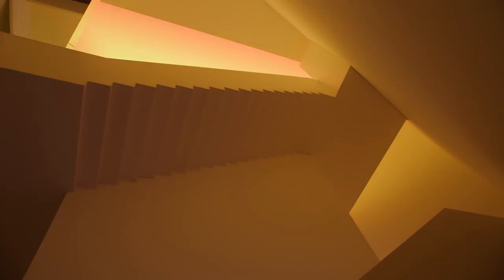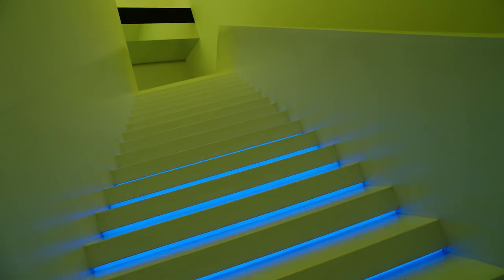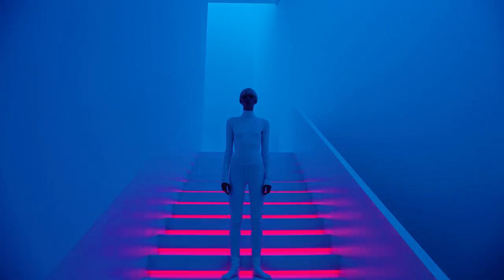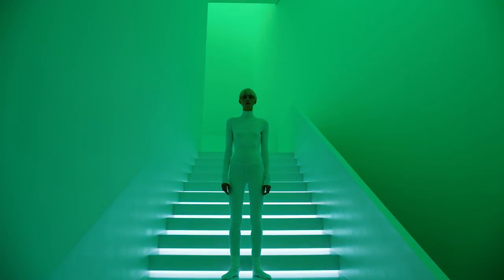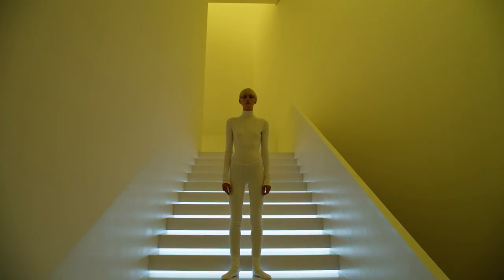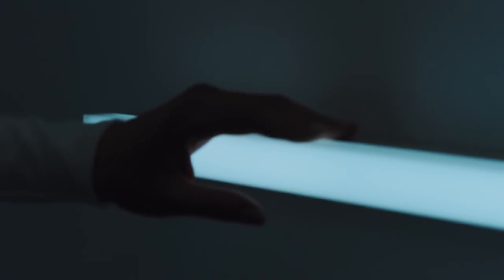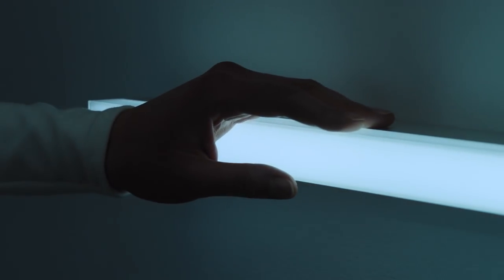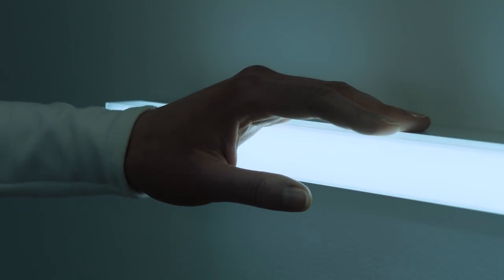Zumtobel - A futuristic journey through the spectrum of light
Shot at Zumtobel’s Light Forum in Dornbirn, which is a hive of innovation and creativity, the brand was personified and the essence and very special connective potential that light offers our physical and metaphorical surroundings, captured.